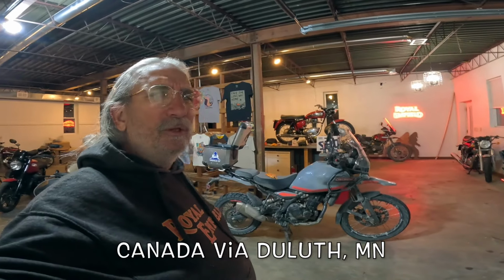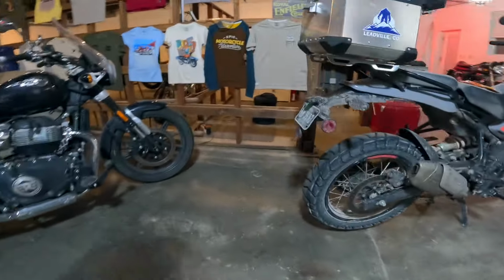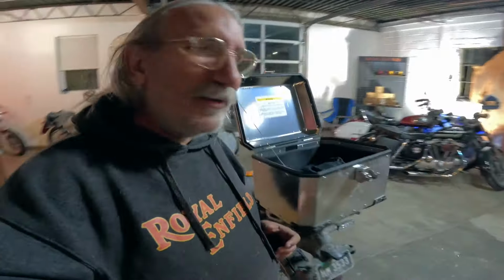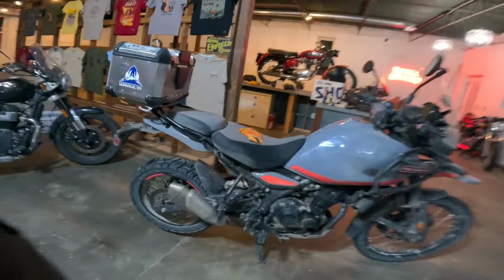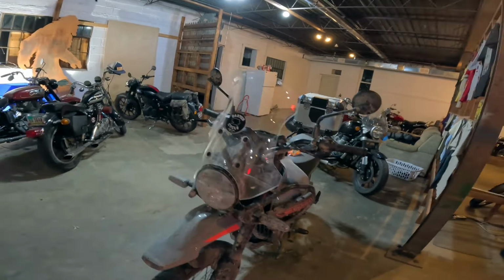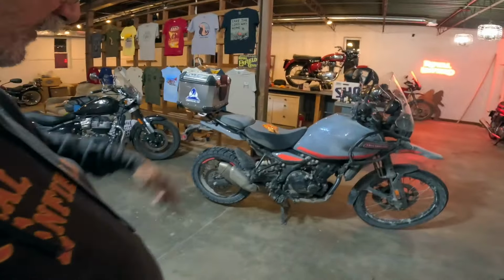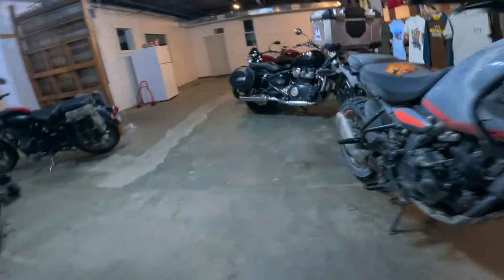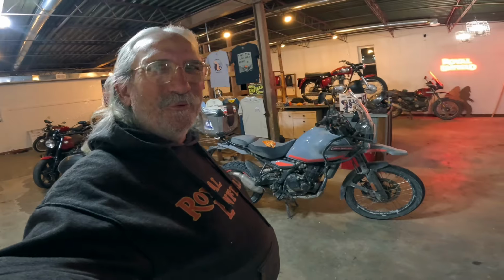RE Himalayan 452 at 13,000 miles in 9 Weeks - How's She Doing? Wahoo!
The Royal Enfield Himalayan 450 is a fabulous machine. Today we head to Canada. Wahoo!
Baxtercycle.com